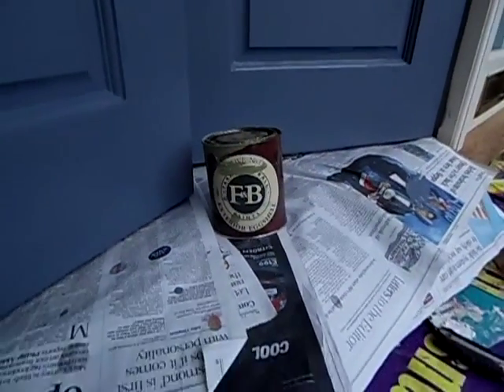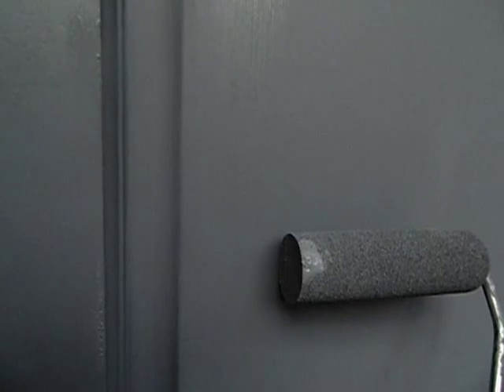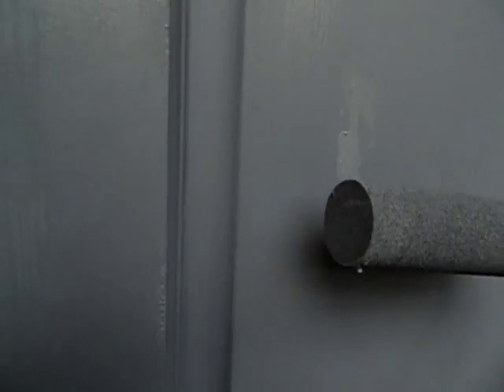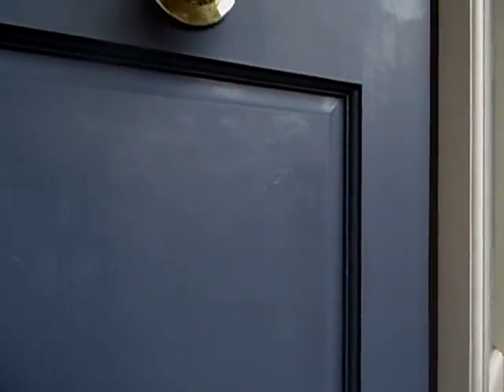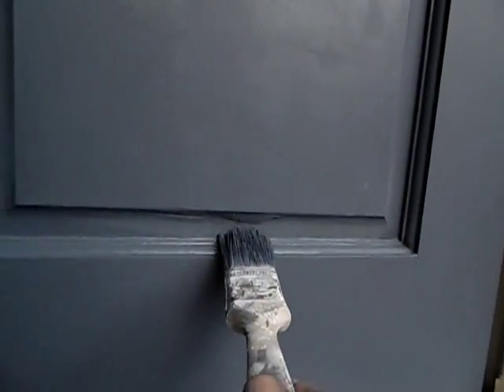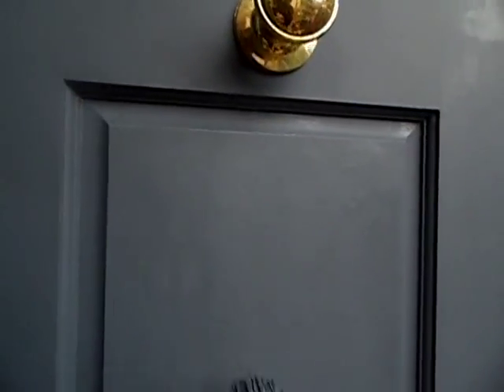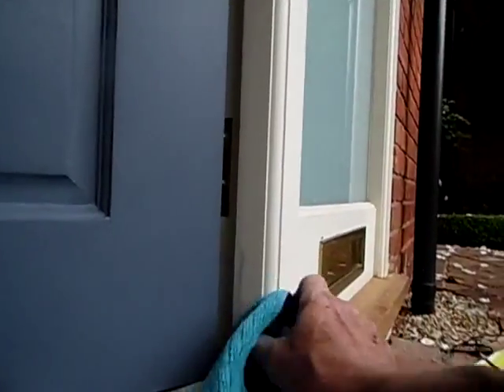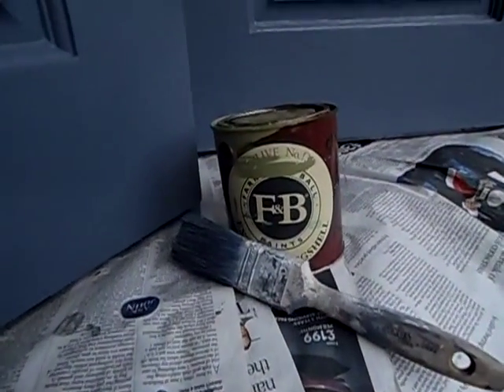Front Door Painting with Farrow and Ball Paint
dulux quick drying primer, farrow and ball ,olive green 2 part wood filler